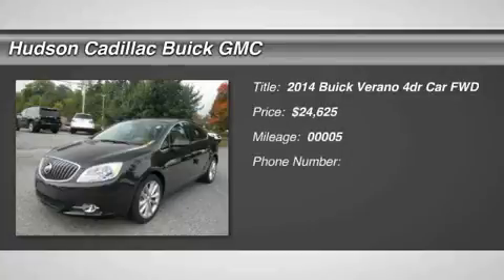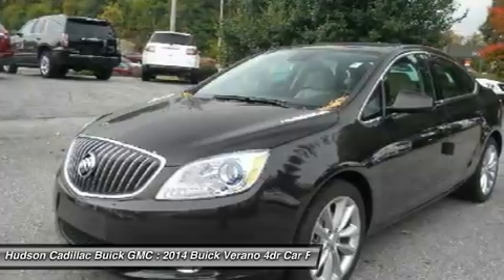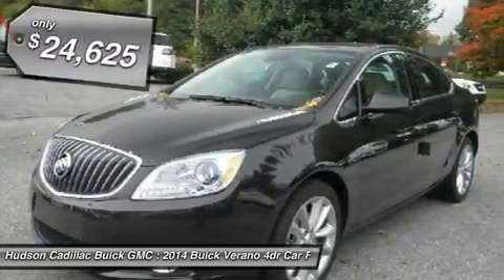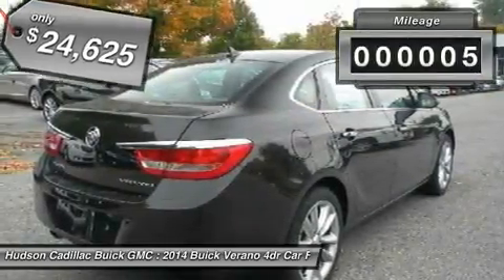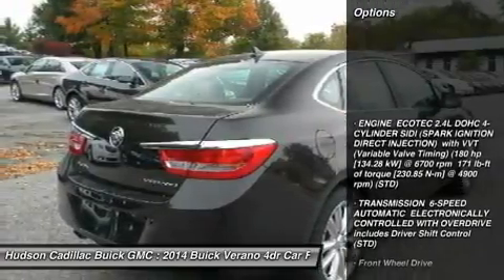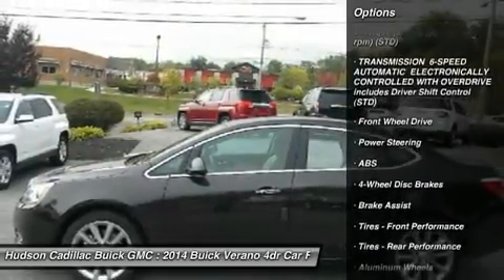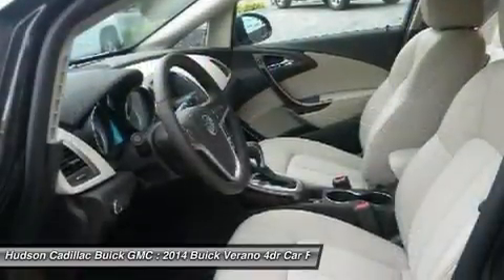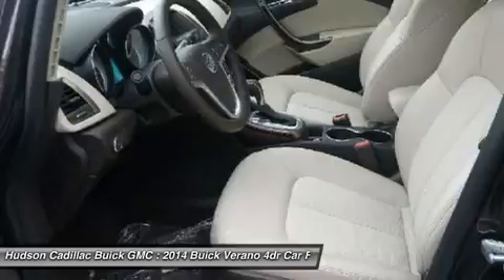2014 BUICK VERANO Poughkeepsie, NY 14028A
2014 BUICK VERANO Poughkeepsie, NY
Stock# 14028A

2023 South Rd.

The 2014 Buick Verano luxury sedan is as elegant as it is beautiful. Verano's signature black chrome waterfall grille and chrome accents, jewel-like projector beam headlamps, stunning 18-inch forged alloy wheels and sophisticated sculpting make fall in line with Buick's impeccable sense of design. Inside the Verano luxury sedan you'll find everything has a purpose. From the premium materials to the right amount of trunk space, Buick's designers went out of their way to make Verano comfortable and purposeful. You will find premium craftsmanship and design everywhere you look along with exceptional seat comfort. When it comes to the driver, Verano makes you the center of attention, keeping you in control while putting you at ease. The Verano delivers a refined, responsive performance with a powerful 2.4L dual-overhead-cam 4-cylinder engine, variable valve timing and E85 capability, while the Verano Turbo delivers impressive power with its 2.0L Ecotec 250hp 4-cylinder turbocharged engine and 0-60 mph in as little as 6.2 seconds. This luxury sedan is thoughtfully engineered to grip the road with full-function traction control and responsive maneuverability. The Verano luxury sedan is loaded with technology that helps you focus on the drive while staying connected. Take to the road and let the outside world slip away thanks to the advanced QuietTuning technology. Then personalize your drive with advanced connectivity technologies such as Buick IntelliLink and available GPS navigation system. Attention to detail is evident in the number of standard safety features in the Verano. Drive confidently knowing you are backed by 10 air bags, ABS, full-function Traction Control, 6 months of OnStar with Automatic Crash Response, and a comprehensive child seat LATCH system.